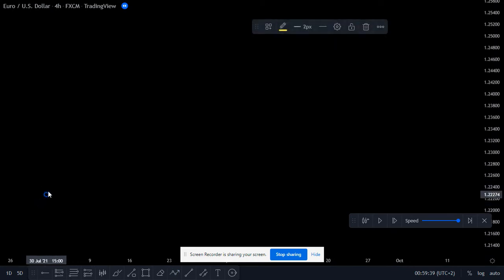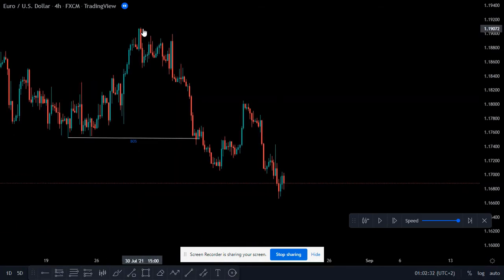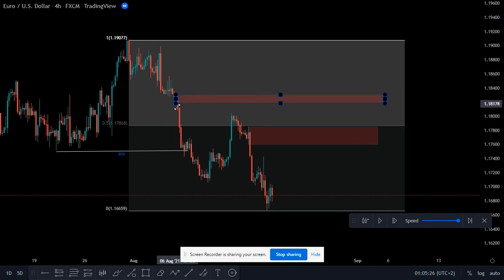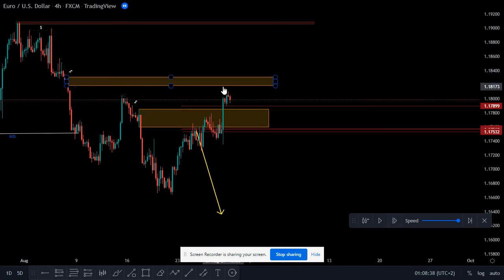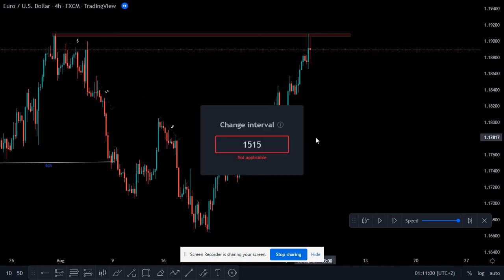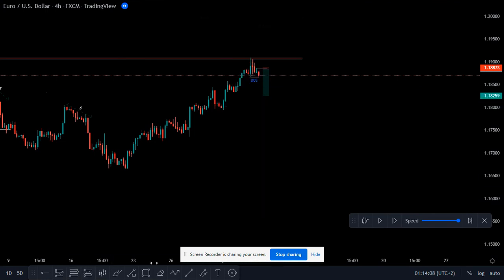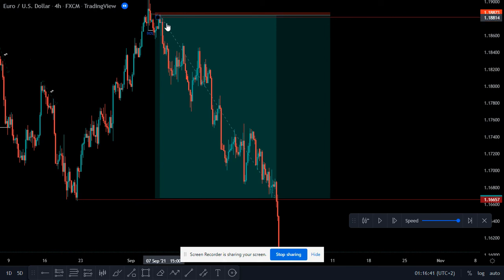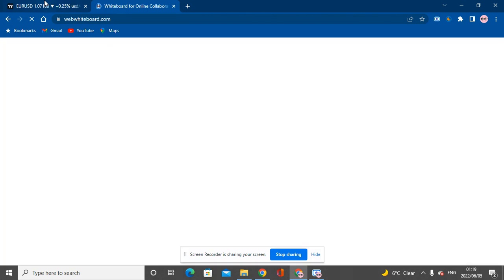How Forex Smart Money Works/ Intro/snipper entries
In this video we introduce you to smart money concepts. Its a challenging concept but with proper mentoring it can be made easy. It will improve your entries, stop loss and take profits .